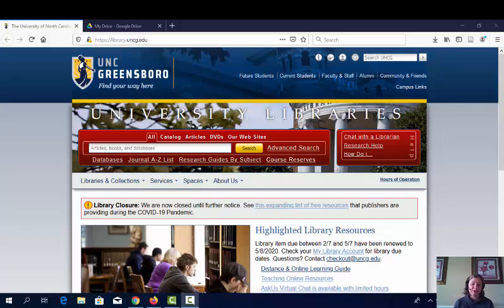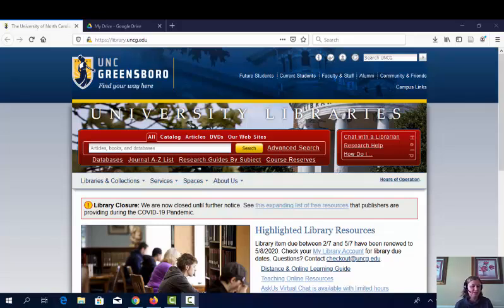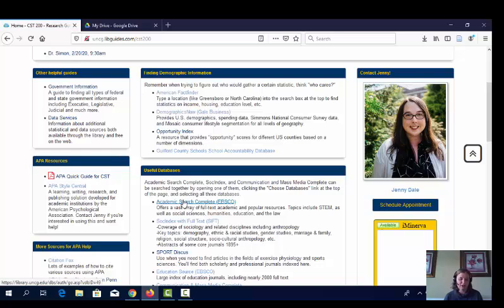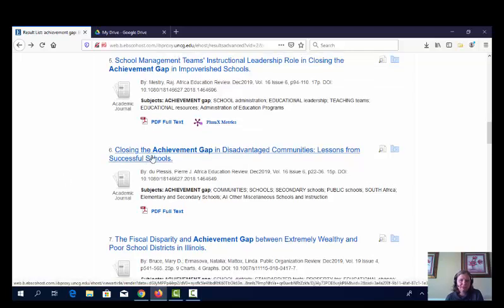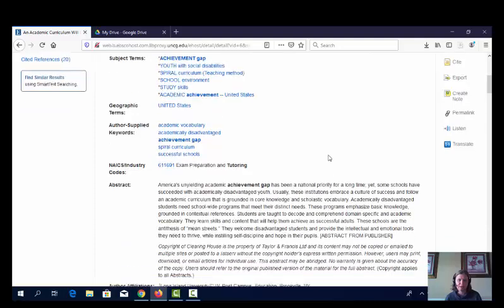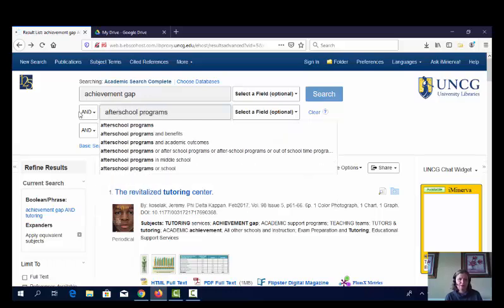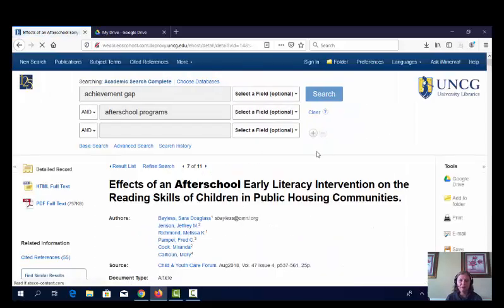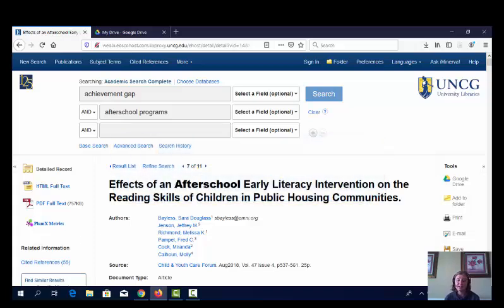CST 200 Library Research